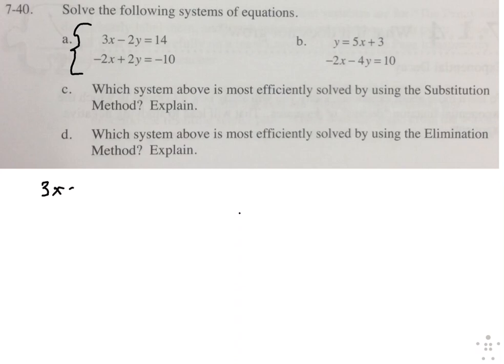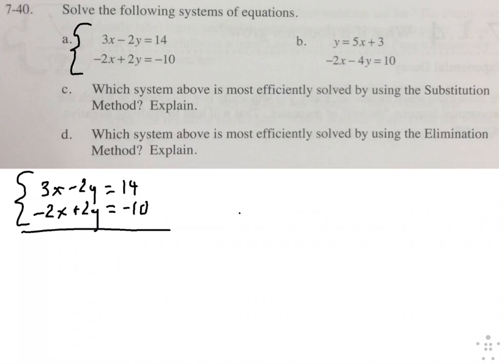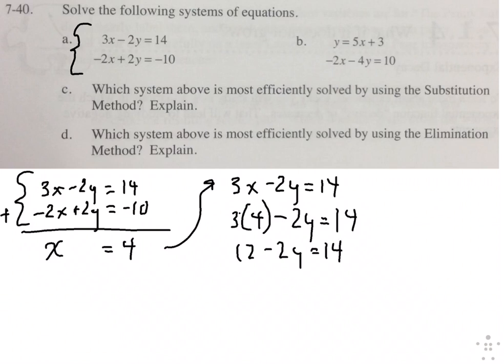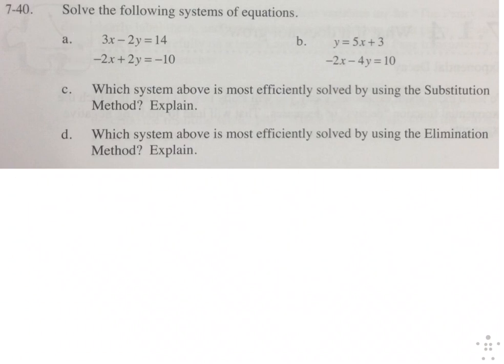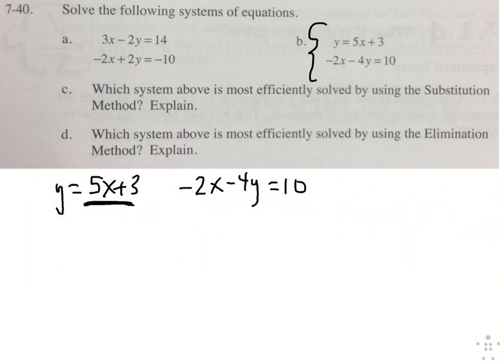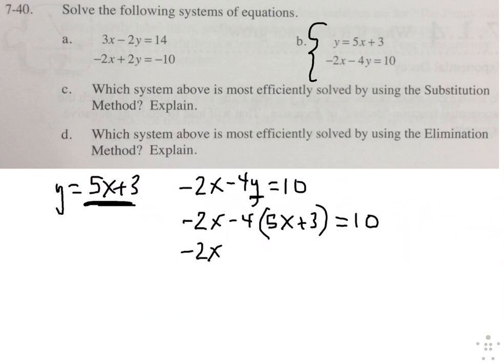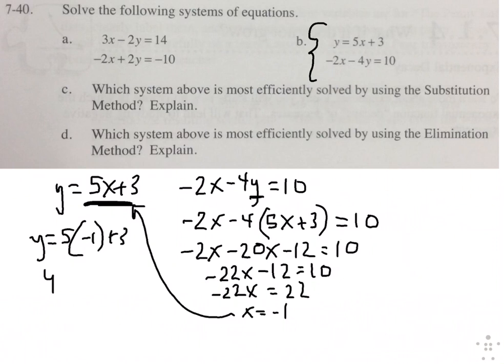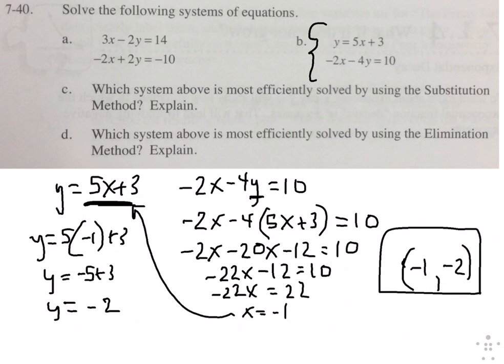CPM Algebra Chapter 7 Problem 40